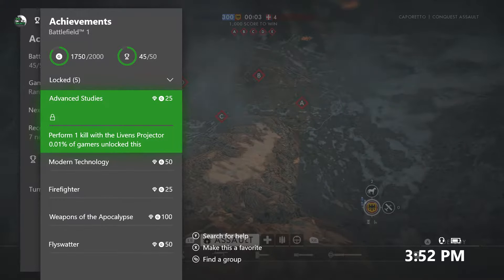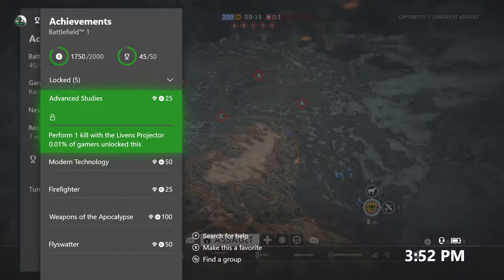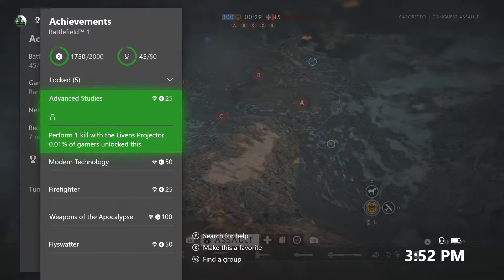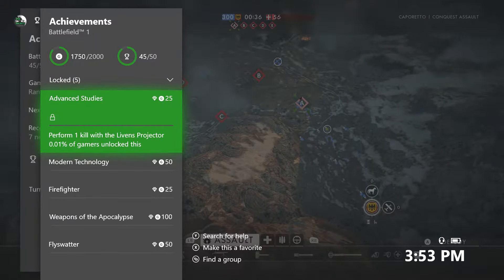Battlefield 1: Apocalypse - Achievement - Advanced Studies - Perform 1 Kill with Livens Projector!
In Battlefield 1: Apocalypse, The Gamer Society unlocks the Achievement titled "Advanced Studies".

Note: This achievement did not unlock for me until roughly 5 minutes later. So, although you may have obtained a kill with the Livens Projector, it may take some time to unlock. Also, disregard my incorrect wording for "Studies" as "Studios" at the end of the video.